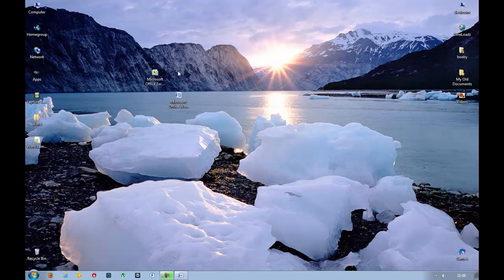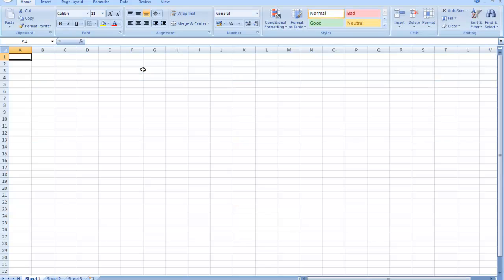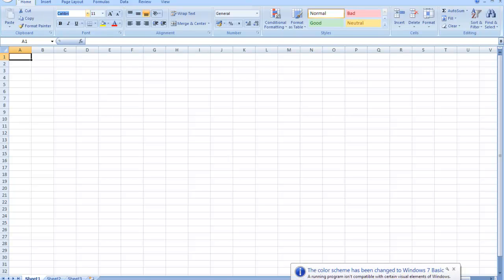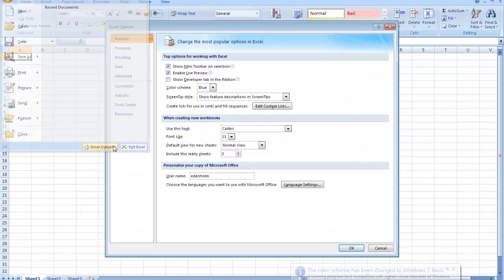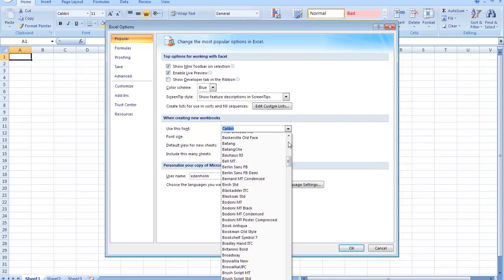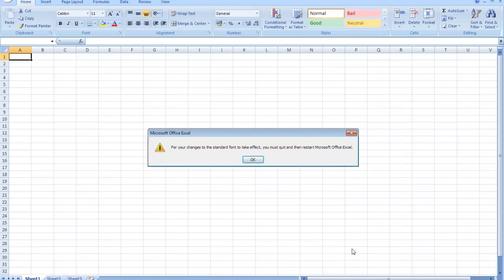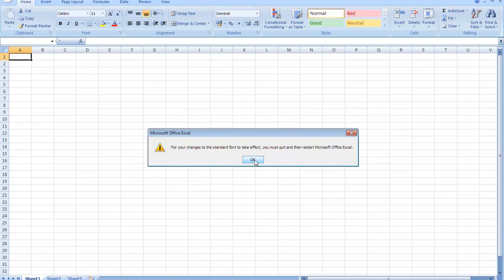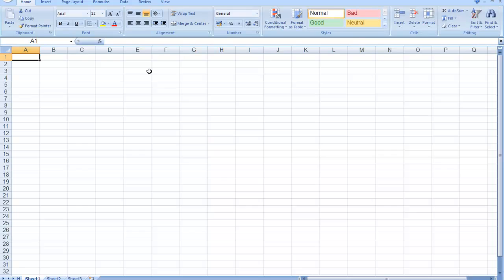How to change the default font in Excel 2007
How to change the default font in Excel